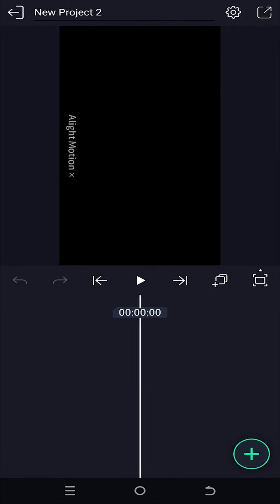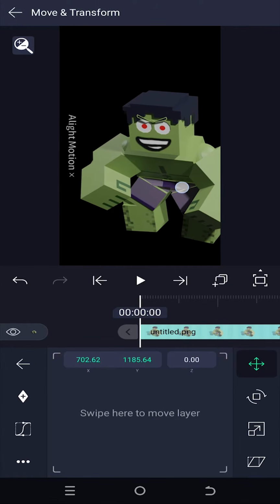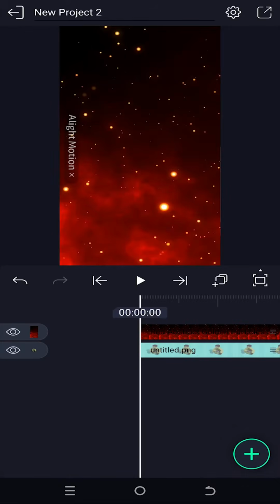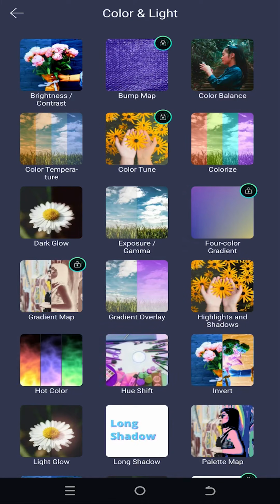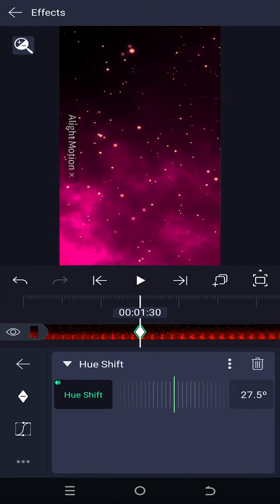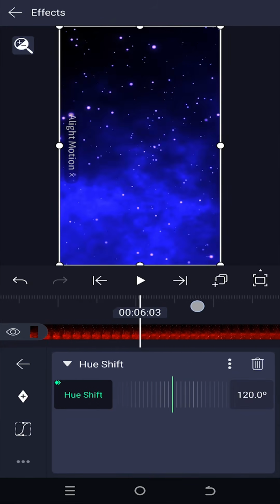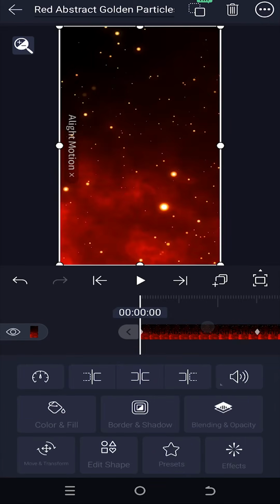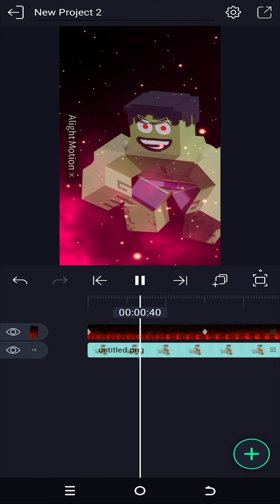Add Particle Effect (Fire, Gold or Magic) | Alight Motion Tutorial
In this tutorial, I will show you how to add fire, gold, magical, or any color particle effect to your video in Alight Motion. This is a beginner-friendly tutorial on video editing in Alight Motion.